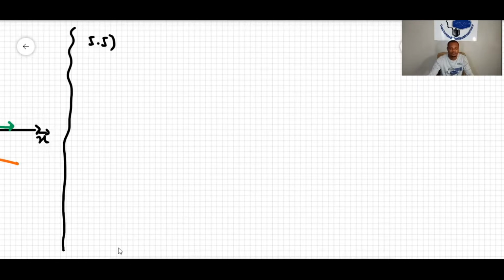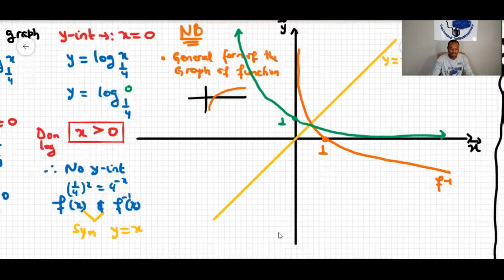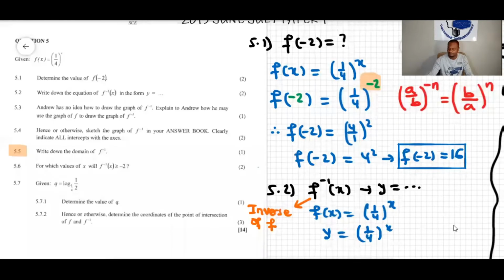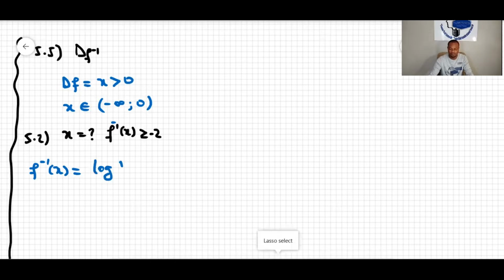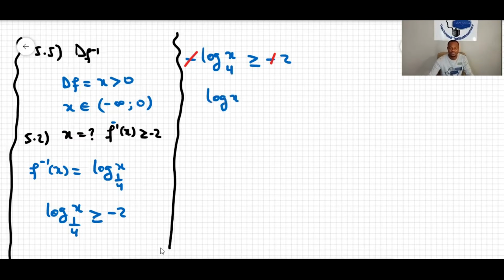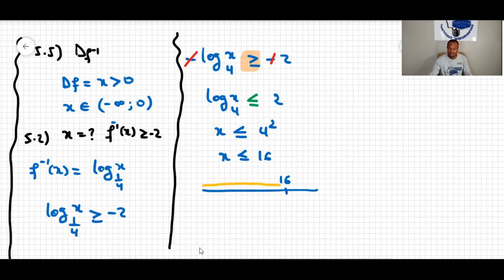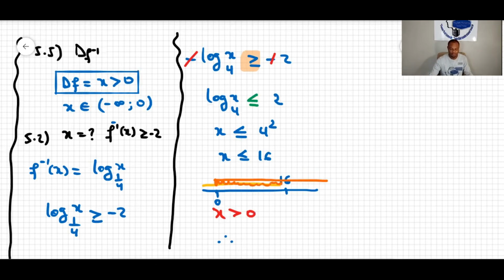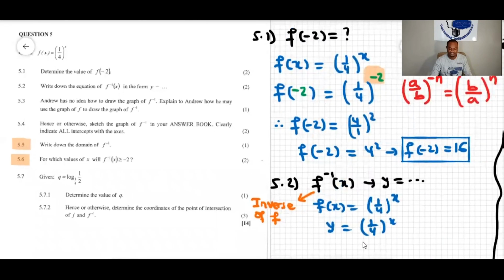GRADE 12 MATH PAPER 1 2015 MAY JUNE QUESTION 5.5 AND 5.6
GRADE 12 MATH PAPER 1 2015 MAY JUNE QUESTION 5.5 AND 5.6. FUNCTIONS AND INVERSE OF FUNCTIONS. To view more FUNCTIONS AND INVERSE OF FUNCTIONS problems

1) Video Detailed Solution of Question Papers
2) 1-on-1
3) Group of at most 10 Students

2) Regular Students

~𝗔𝗿𝗶𝘀𝘁𝗼𝘁𝗹𝗲